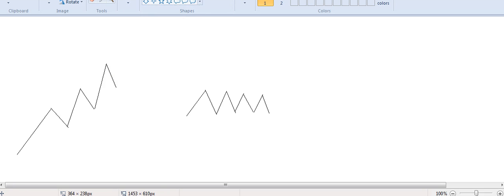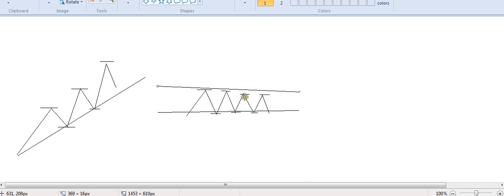Support and Resistance Indicator Guide